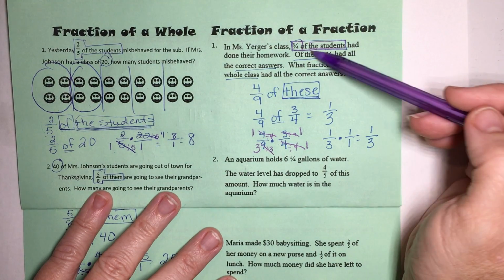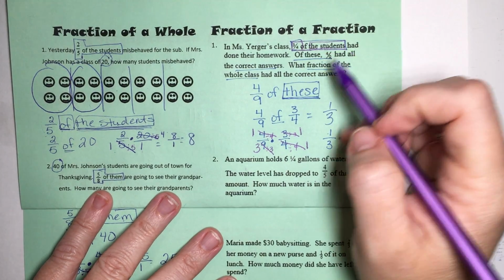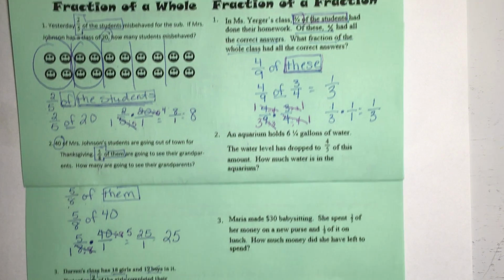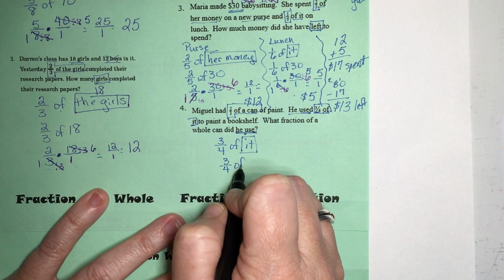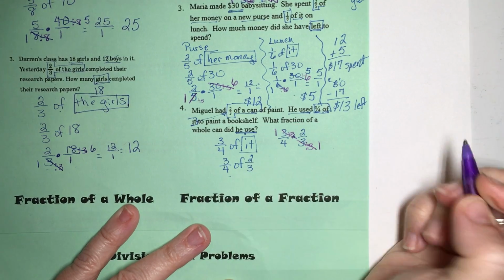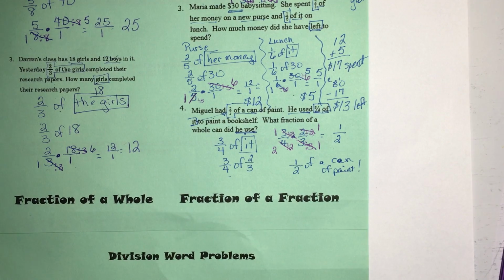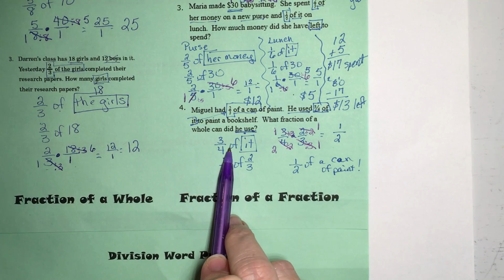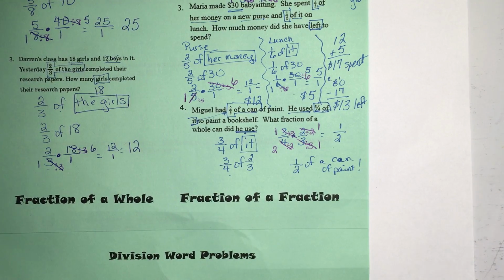Fraction of a Fraction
4 fraction of a fraction word problems are explained.